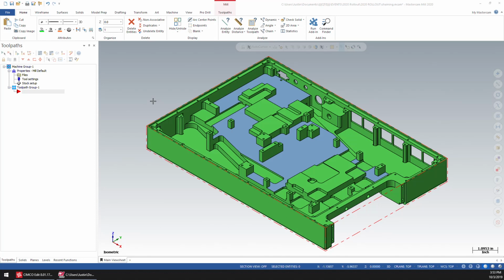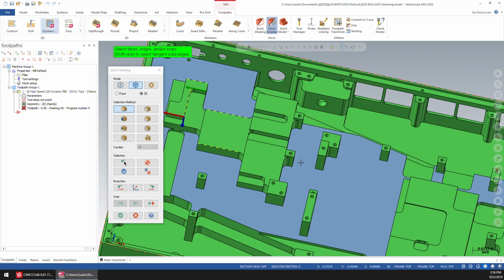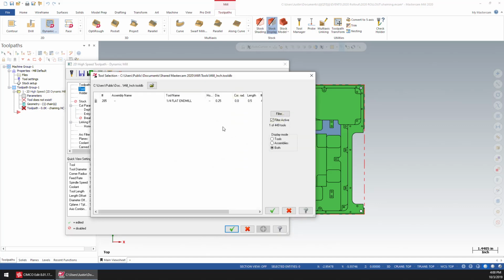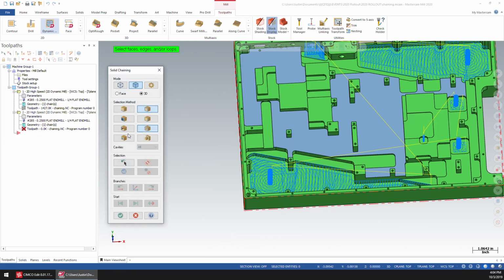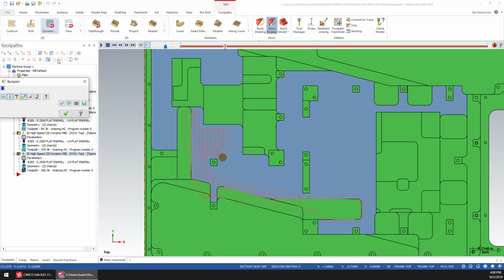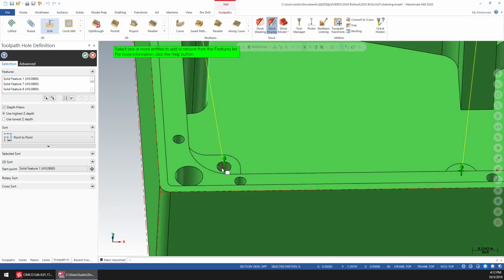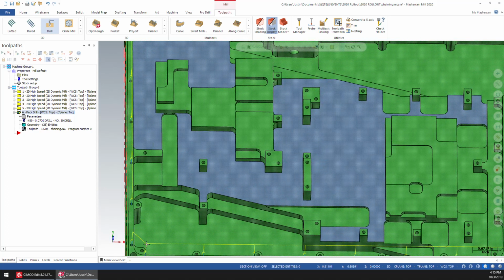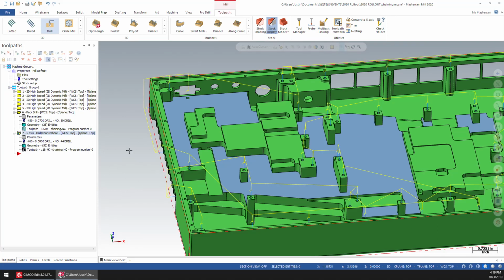Mastercam Solid Model Chaining and Hole Selection - Tech Tip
The workflow for programming in Mastercam continues to evolve and focus on faster, more efficient programming techniques. In this tech tip video, you will see the enhancements to solid model geometry selection for defining toolpaths along with new hole selection methods.